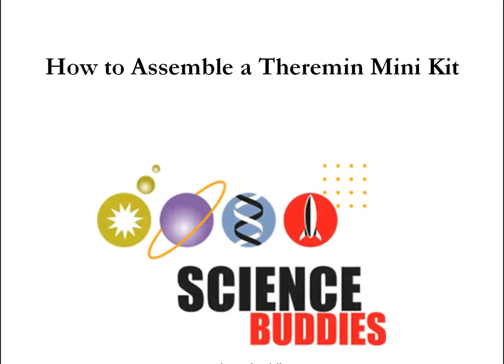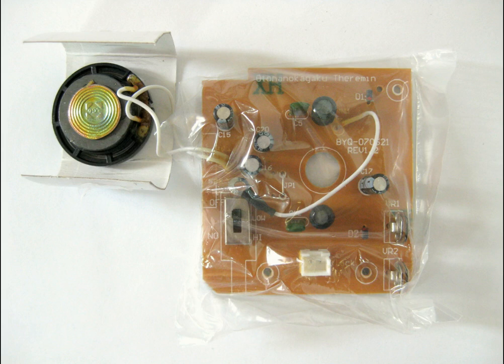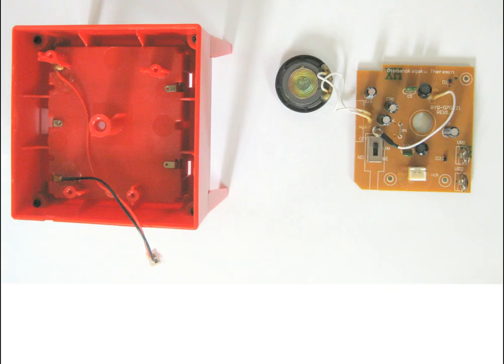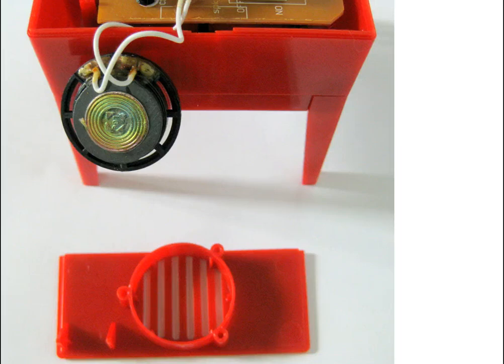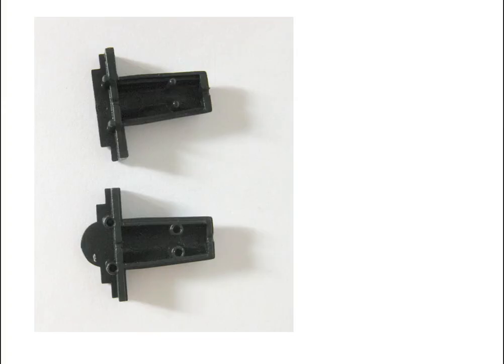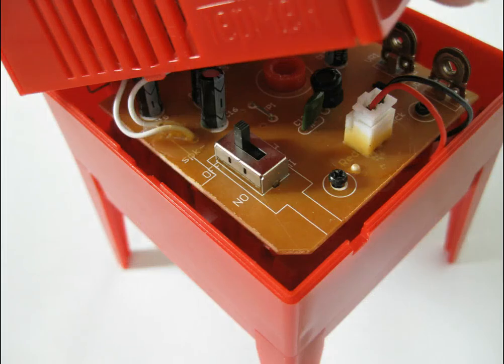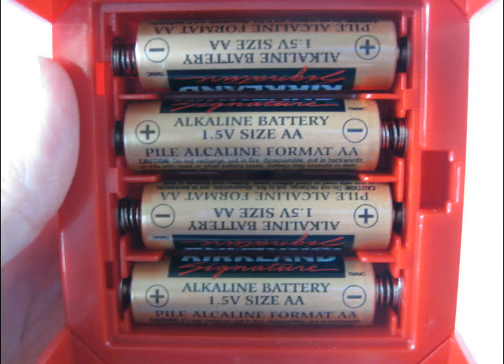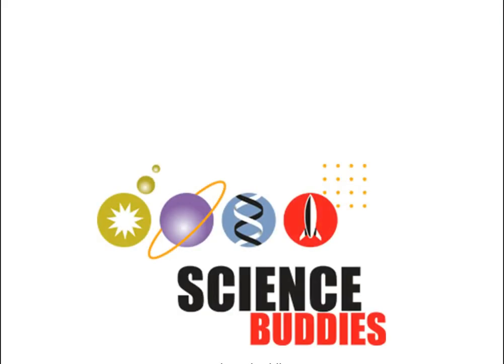Theremin Assembly Video: Instructions for assembling a miniature theremin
This video shows how to assemble a miniature theremin (an electronic musical instrument) from a kit.

To view full directions for this science project, see the "Music for Martians: Build and Play a Theremin Instrument" Project Idea at Science Buddies.

Science Buddies also hosts a library of over 1,100 other free science fair "Project Ideas" for K-12 students, in a wide variety of topic areas from Astronomy to Zoology! to see more Project Ideas for hands-on science and engineering.